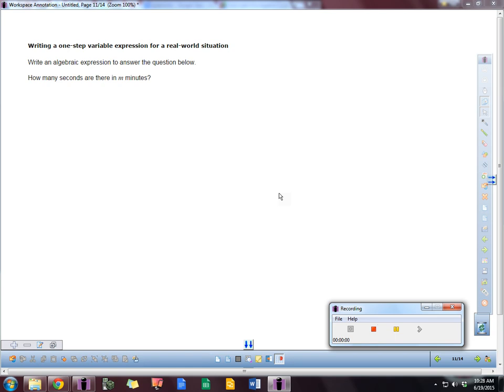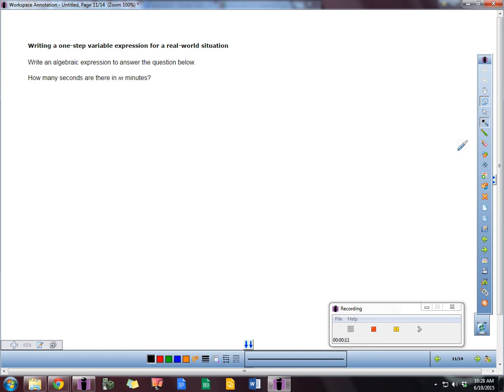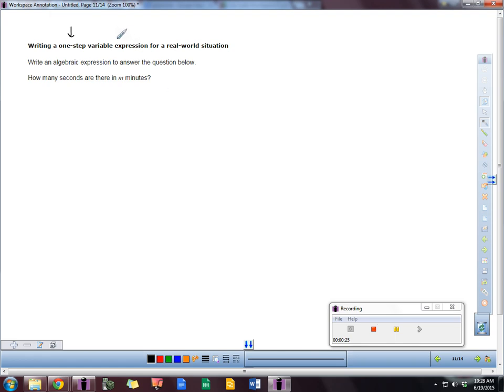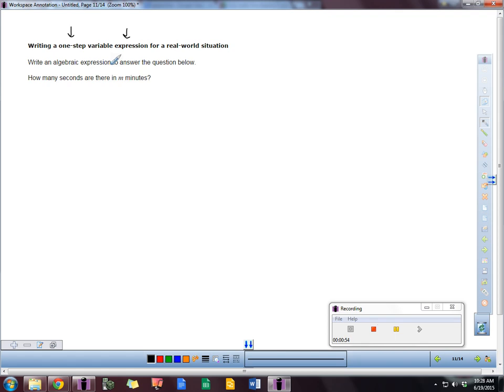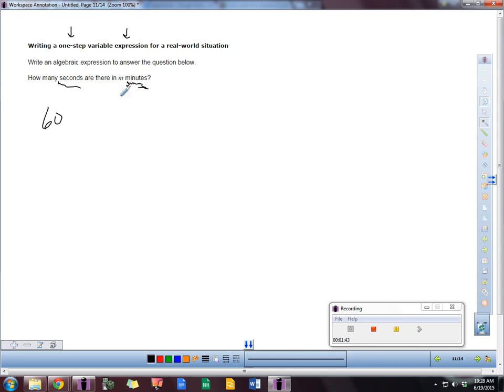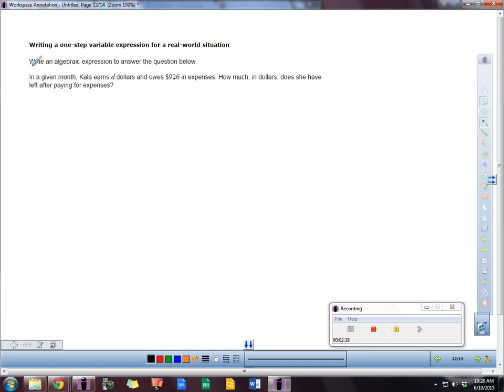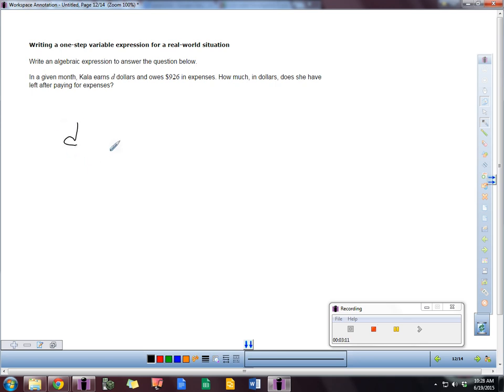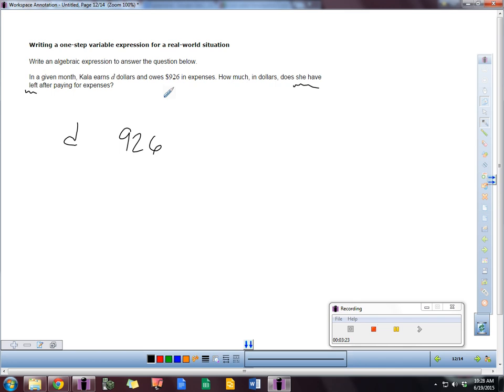Writing a one step expersion for a real world situation